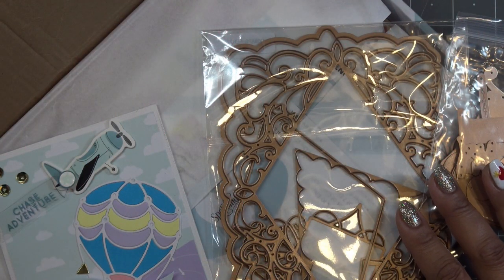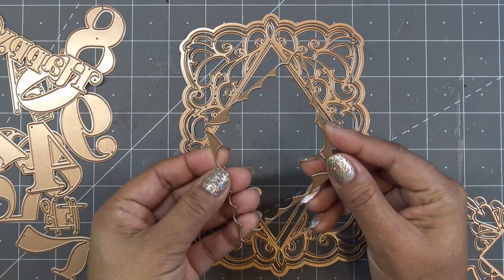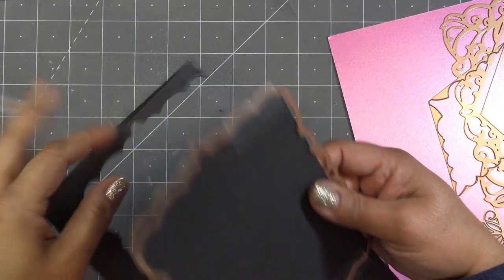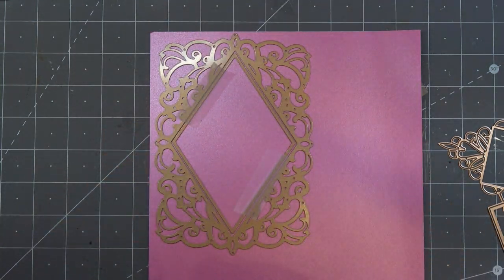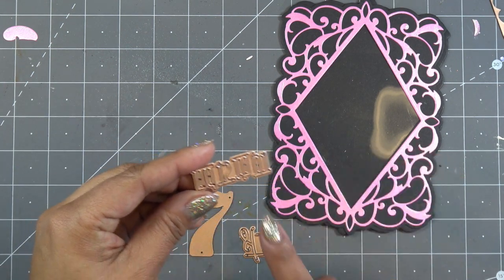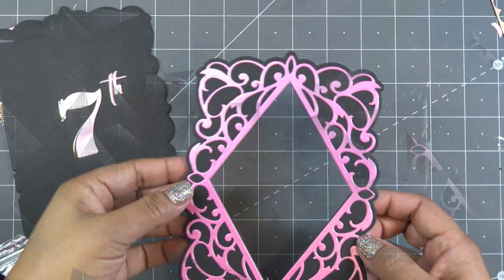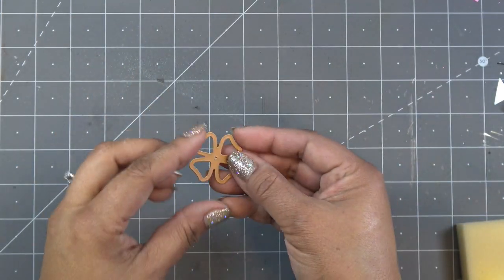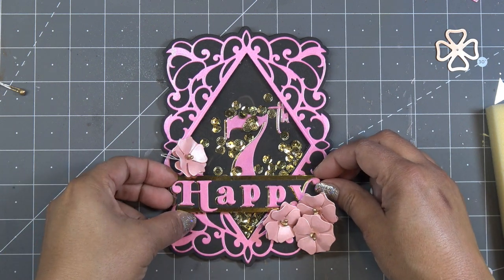Spellbinders Feb 2021 Large Die "Birthday Wishes for Everyone" & APG "Bella Diamante" Card Tutorial!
Mailing Address:
Vianney Luna
United States